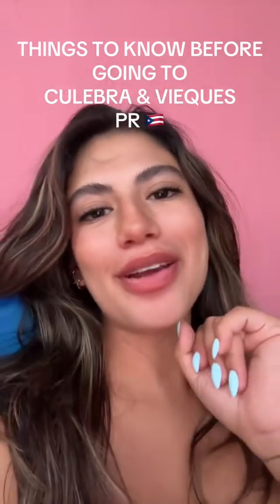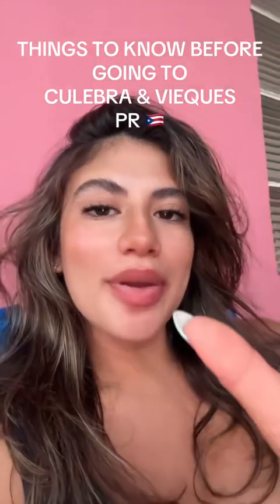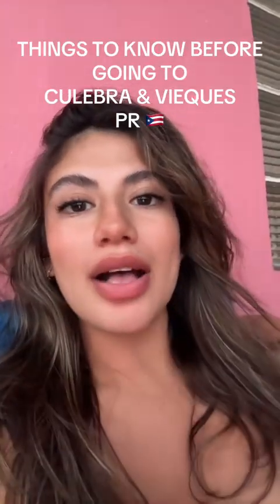Culebra & Vieques!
Things to know before going to Culebra & Vieques!